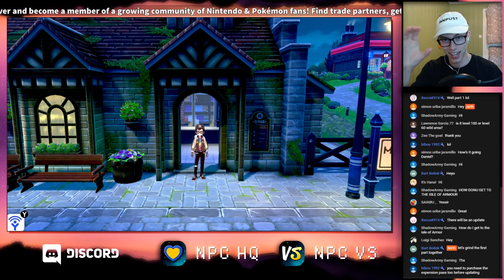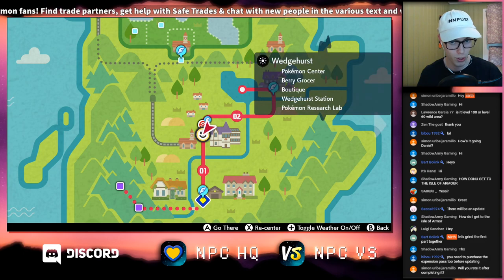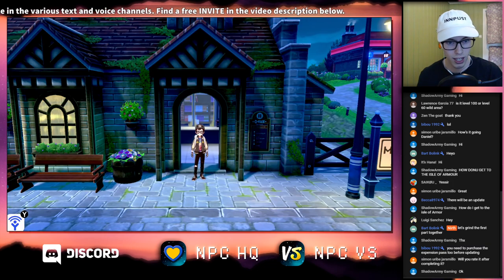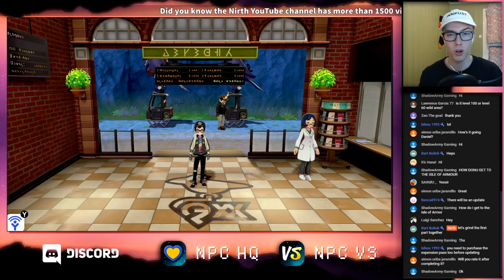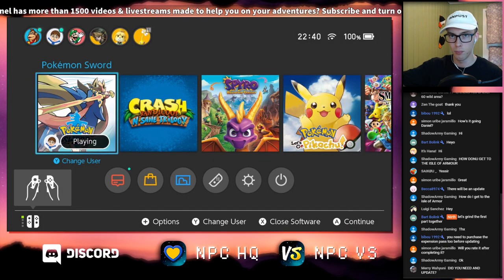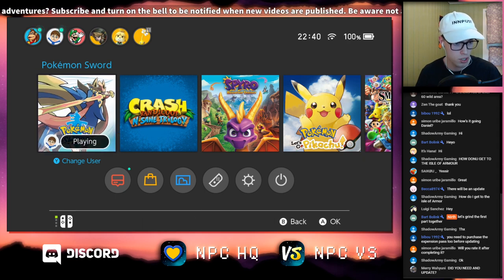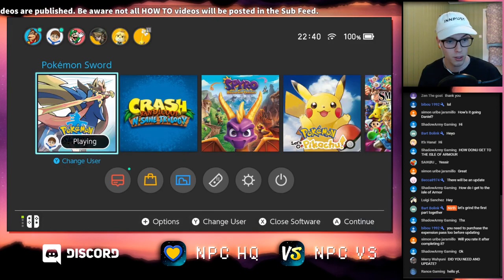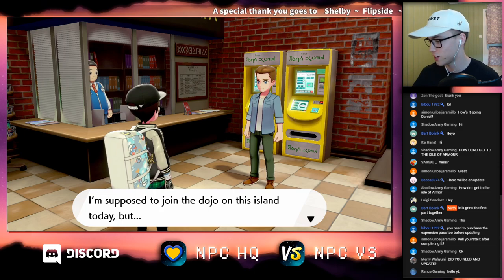HOW TO GET TO The Isle of Armor in Pokemon Sword & Shield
HOW TO GET TO THE Isle of Armor Sword and Shield Expansion Pass DLC. If the steps in this video guide does not help you, it may be an option to go into the Settings of your Nintendo Switch to delete the Pokémon Sword & Shield Explansion Pass, and redownload from the Nintendo eShop. Be careful to not delete any Save Data associated with your Pokémon Sword or Pokémon Shield base game.